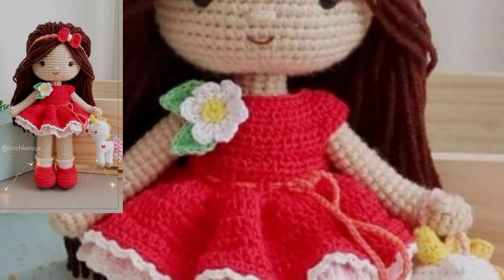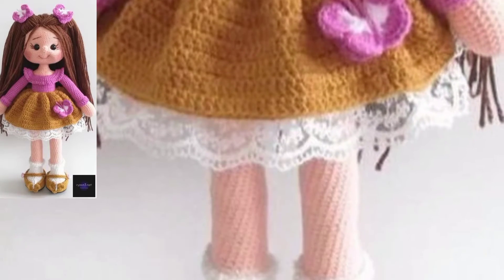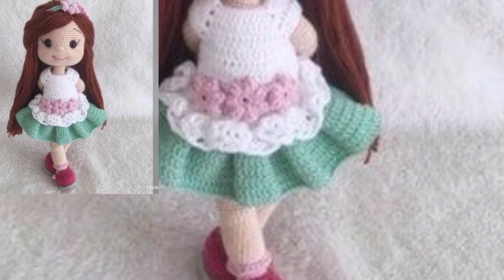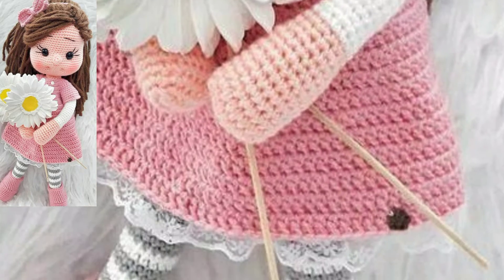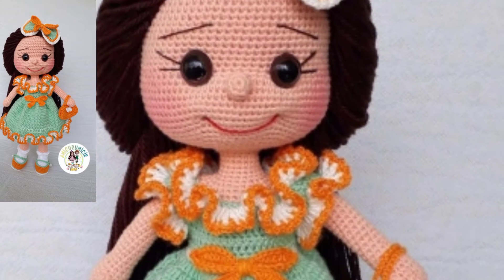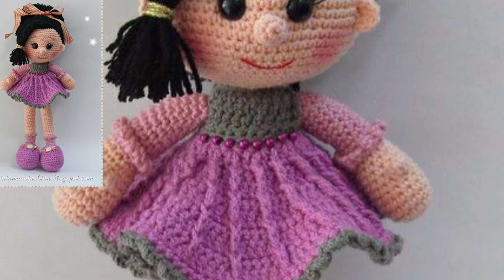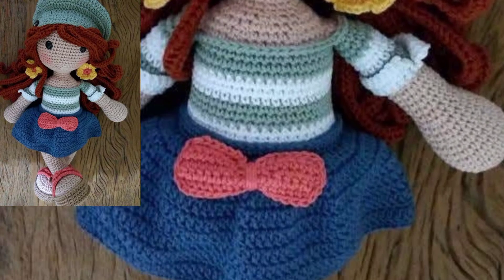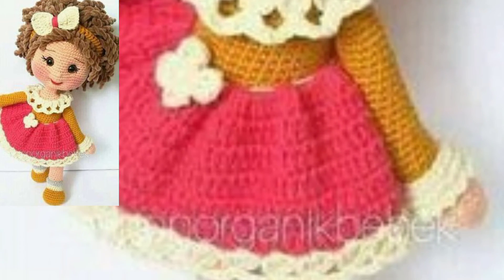Stylish and Beautiful Crochet Handknitted Baby Doll Designs pattern and ideas For Kids